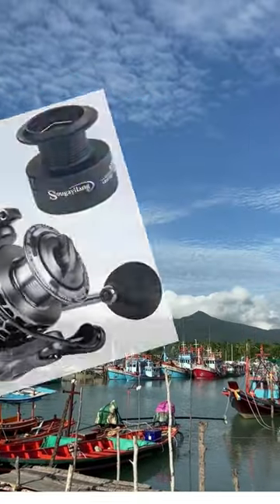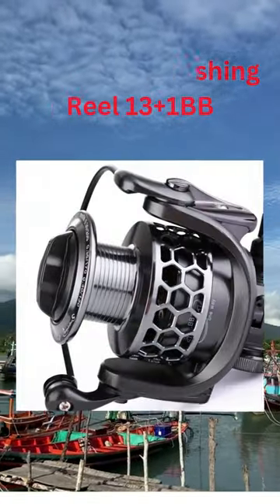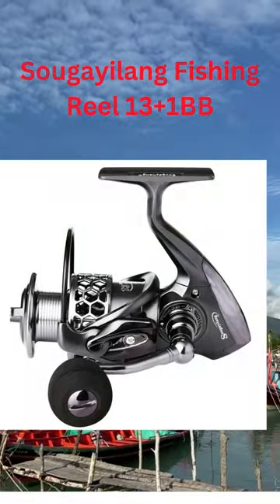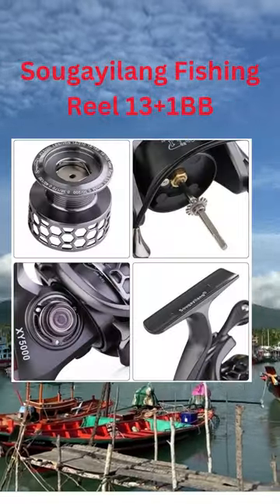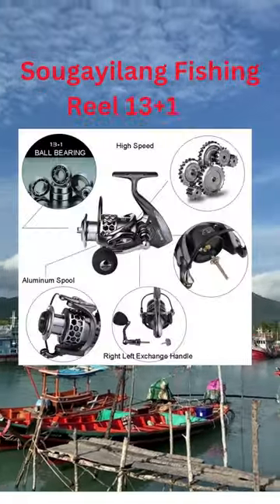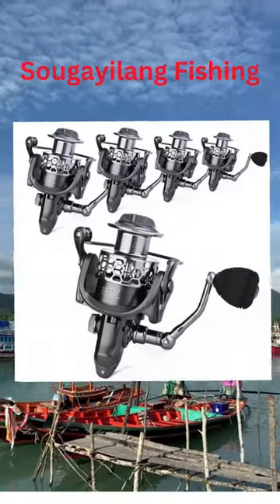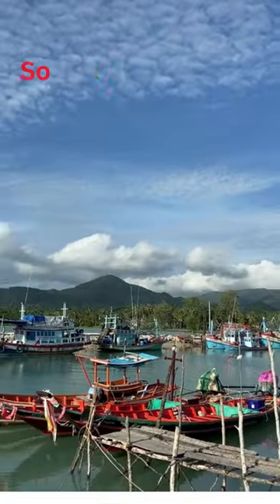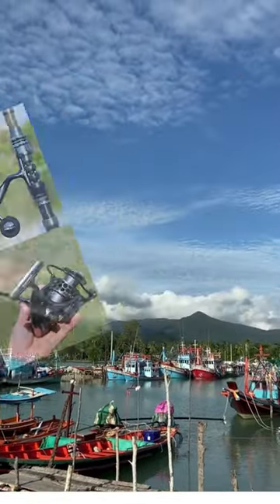Best Spinning Reels For Bass Fishing / Best Size Spinning Reel for Bass Fishing/ /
About This Item:
Sougayilang Fishing Reel 13+1BB Light Weight Ultra Smooth Aluminum Spinning Fishing Reel  :
The Sougayilang fishing reel is smooth and resistant to rust. It has 13+1 ball bearings that make it work really well. It also has a feature that makes it stop right away when you want it to. and it also includes an additional spare spool at no extra cost.
The STRONG - Sougayilang spinning reels have strong brass gears, a tough metal main shaft, three carbon drag washers, and a handle made of aluminum that can be attached on either the right or left side.
The Sougayilang spinning reel has a very strong drag system that can stop fish very quickly. This item is made with a strong metal shaft, gears that fit together perfectly, and a carefully made gear to provide strength when fighting fish.

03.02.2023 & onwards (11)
6. Best Ice Fishing Rod and reel / Best Ice Fishing Rod and Reel Combo For Lake Trout / /
11. Best Fishing Rod and Reel Combo / Best Fishing Rod And Reel Combo For Saltwater Australia /

Query :
Chocolate
fishing
Saltwater fishing
3 movie status telugu
animals
annu
bulbul pakhi moyna tiye
chintu tv
colours trendz new arrivals
dj gan
dutch shepherd
fish cutting
fish videos
funny videos
kagaj ka fuldani
kdrana
machali dikhao
mama kannada song
mama pithapithathe
music
new tamil movies
notun gaan
penthaiah bithiri sathi
rani panda
tractor

ABS Fishing
BlacktipH
Shambo Fishing
Vijay Ideas
Coastal Angler